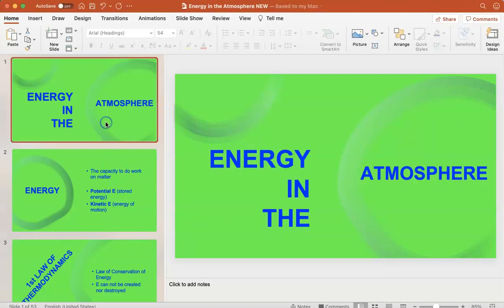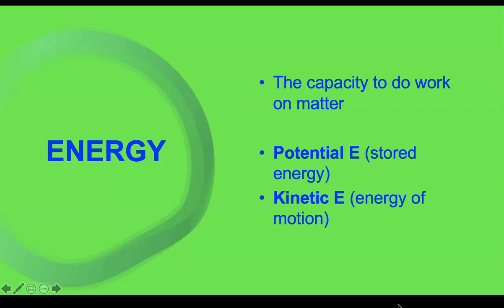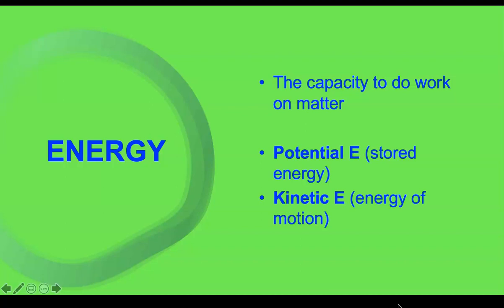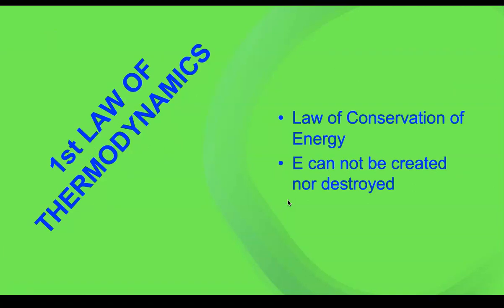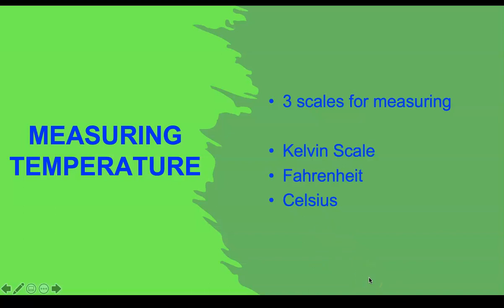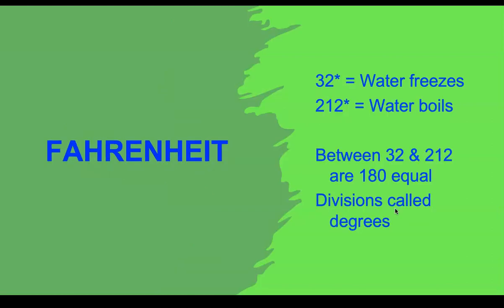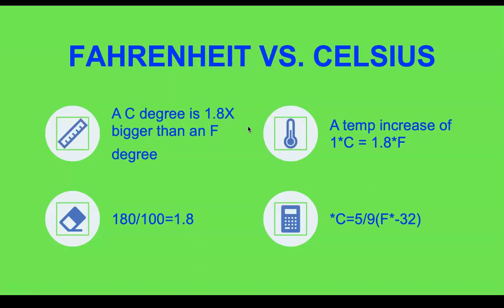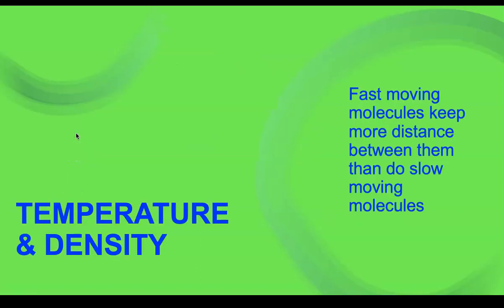Energy in the Atmosphere Part #1